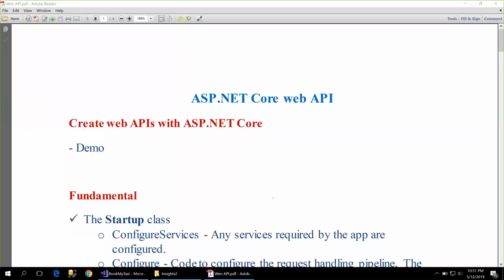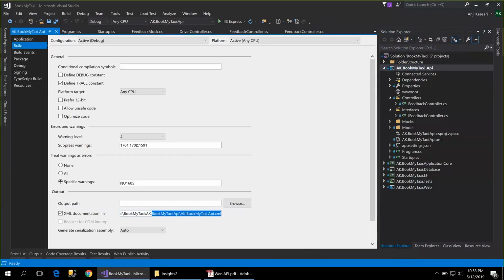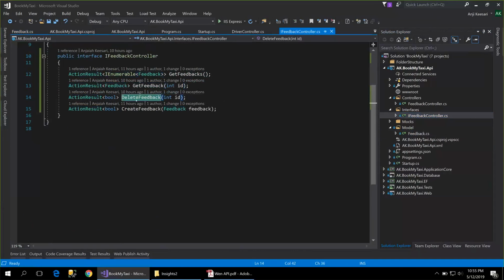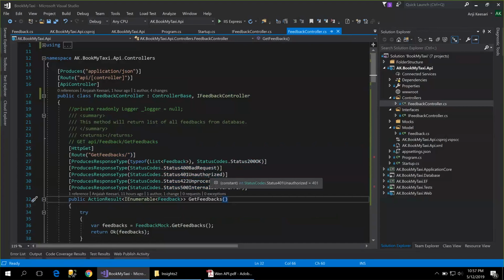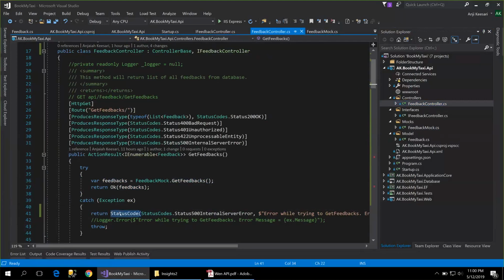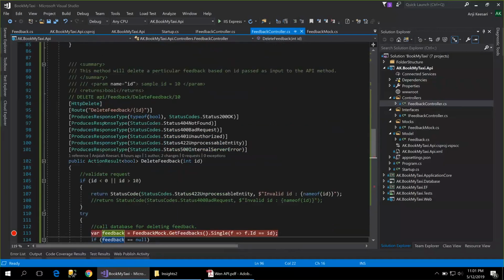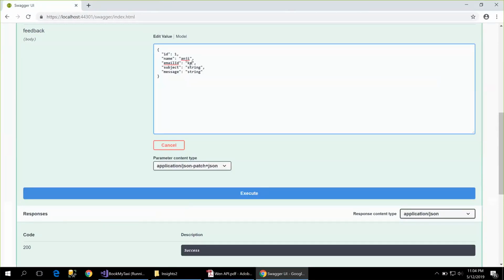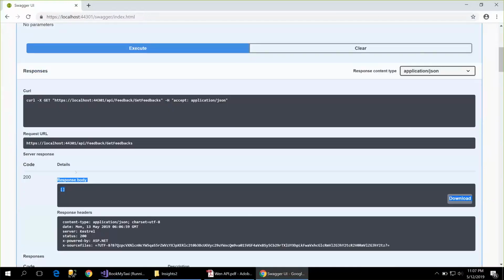Part-4: .NET Core - Create CRUD operations in ASP.NET Core Web API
In this session we will discuss following topic:
• Create ASP.NET core Web API method for creating new item.
• Create ASP.NET core Web API method for Read existing data.
• Create ASP.NET core Web API method for Deleting existing data.
• Create ASP.NET core Web API method for Update existing data.